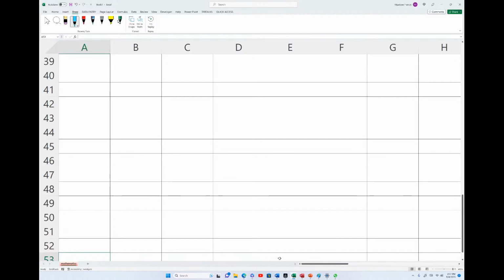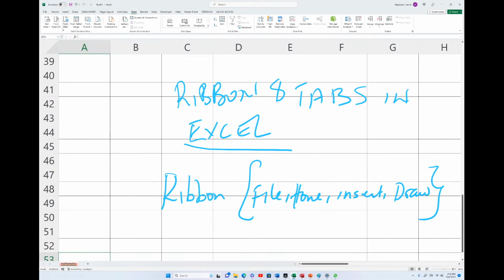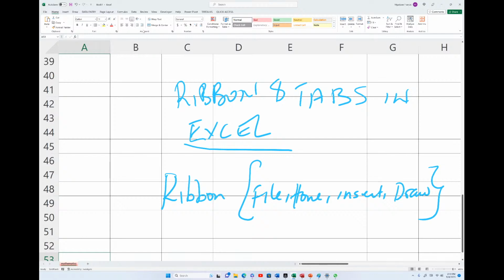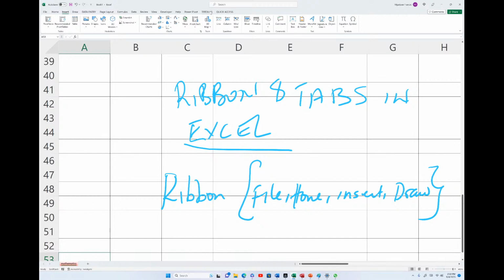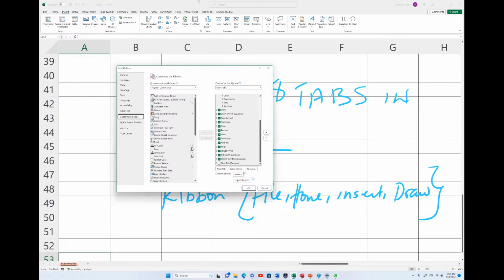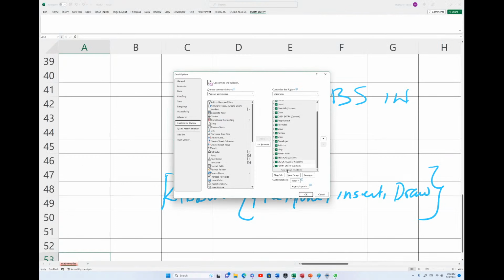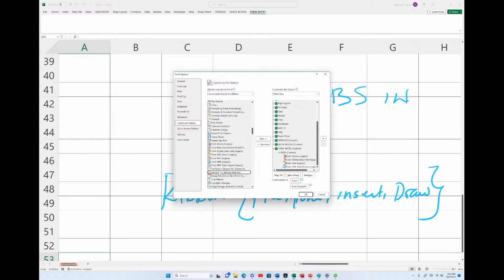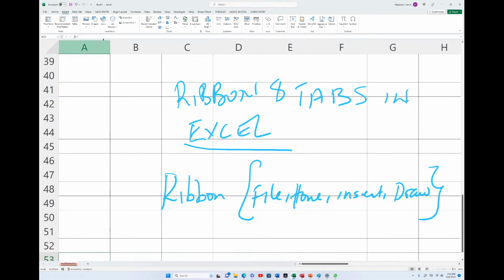Understanding the Excel RIBBON and TABS